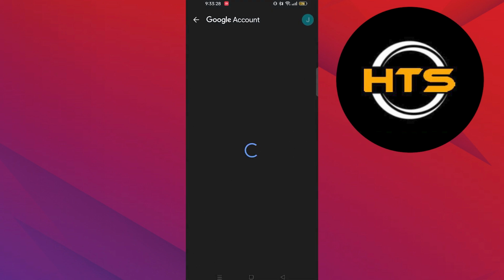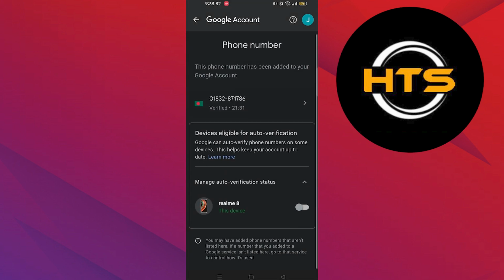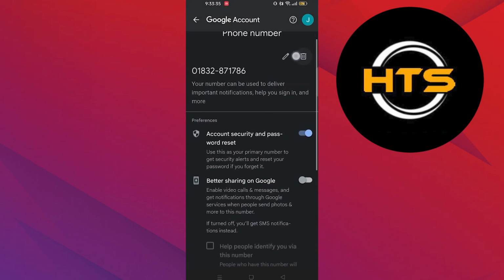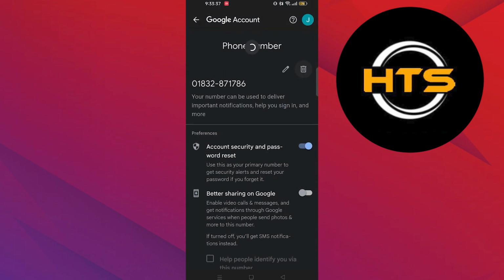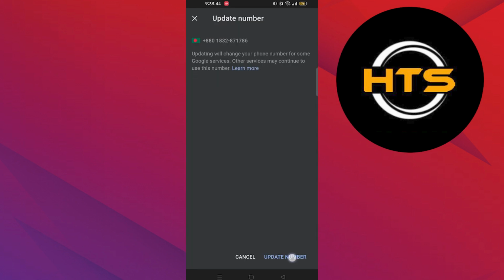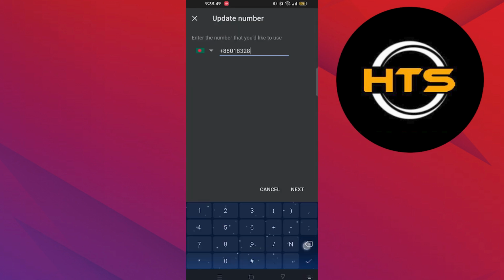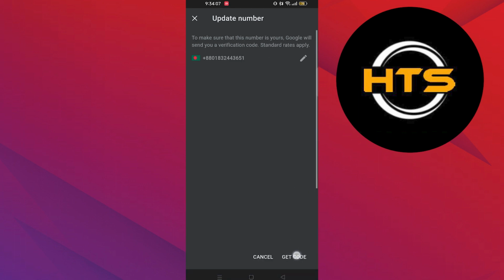How To Change My Google Account Number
Hey everyone! Welcome to this how to change google account number video tutorial.

If you want to know how to change number in google account, how to change my number in google account or how to change mobile number in google account, this video is for you.

In this video we will show you how to change phone number in google account and how to change a phone number in google account.

The steps on how to change google account phone number and how to change google account recovery phone number is easy.